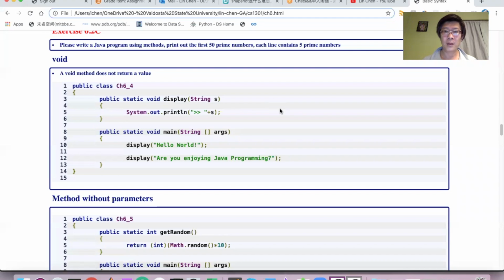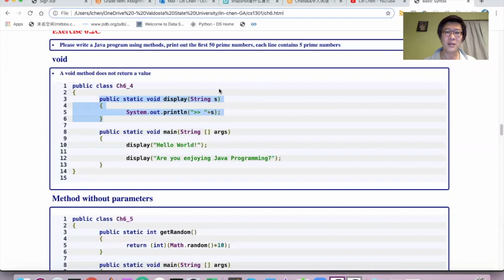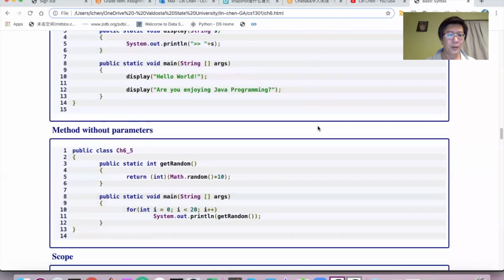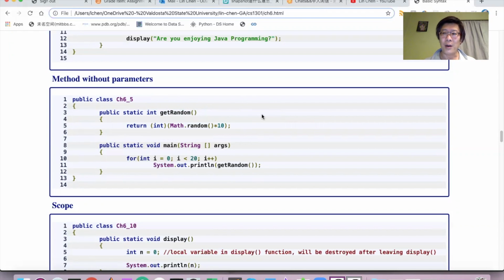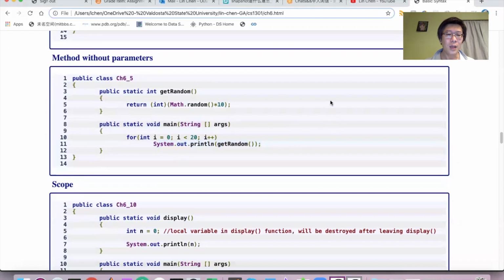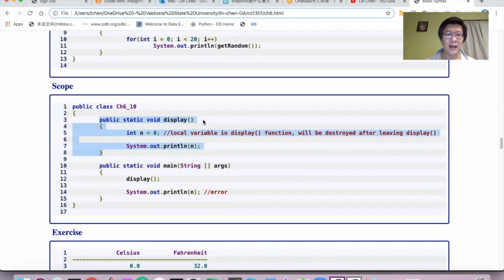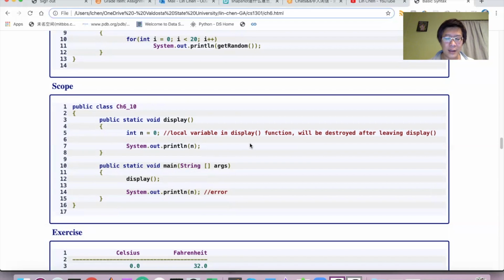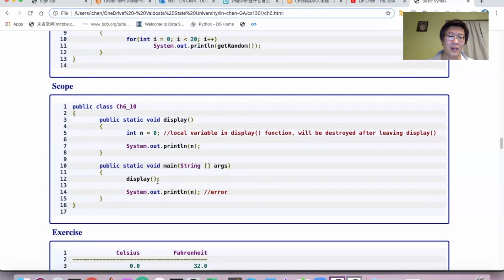CS1301_V6_3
This video is about CS1301_V6_3